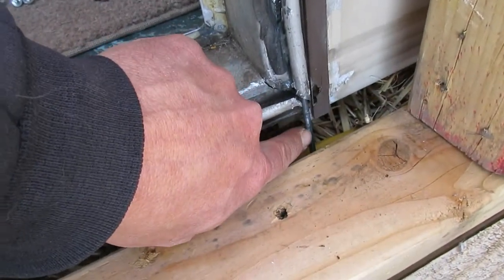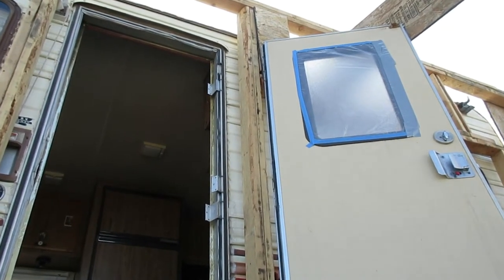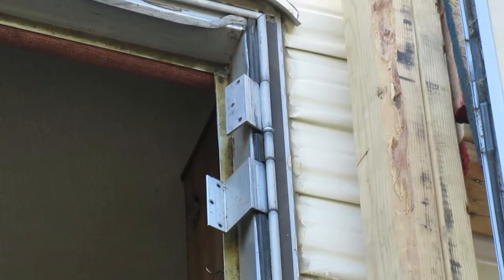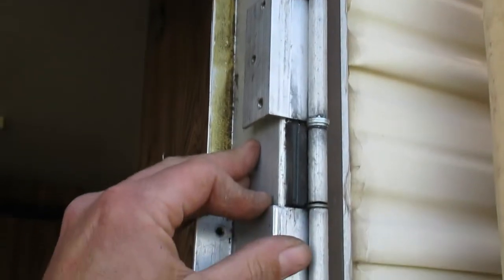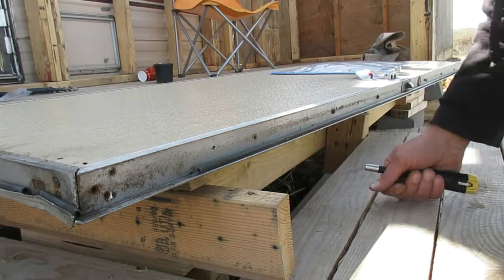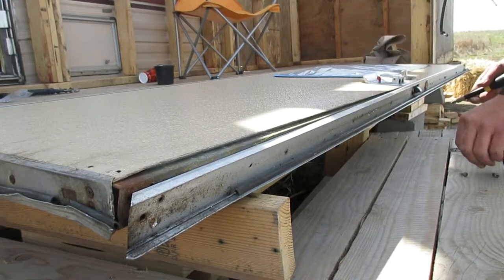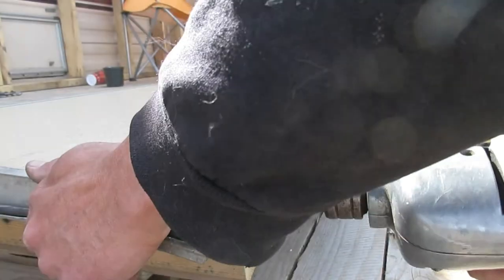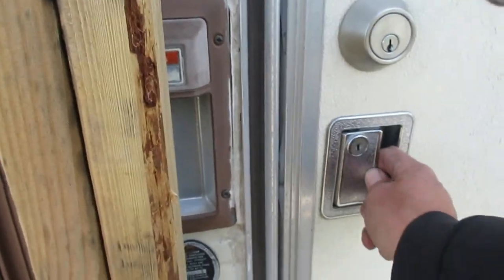Fixing the sagging camper door part 2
In this video, I finish up the hinge work and strengthen the frame of the door itself.

We now have a couple t shirt designs over at Spreadshop. Feel free to check them out:

And on Instagram @windwalkerhomestead

Canon 360hs bundle

Boya M1 lapel microphone

Schumacher 15 amp battery charger

Renogy 200w solar starter kit

Schumacher 750 watt inverter

Triton on demand water heater

And here is the generator we currently use